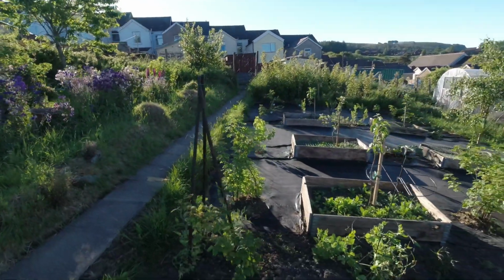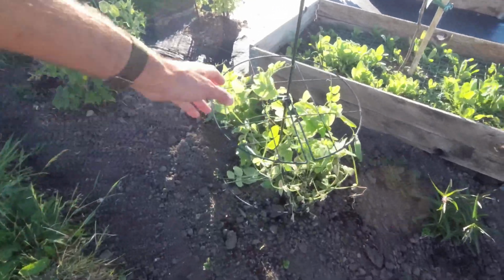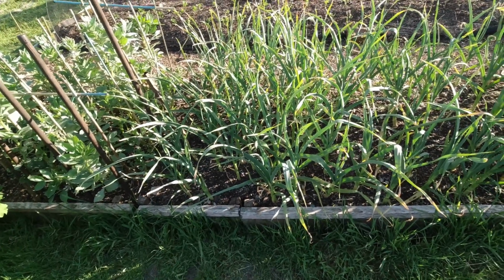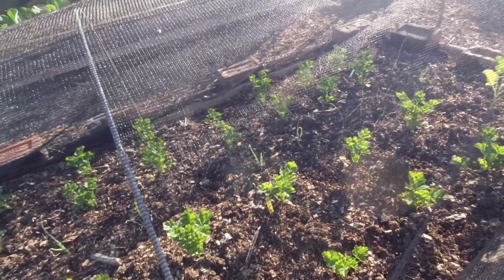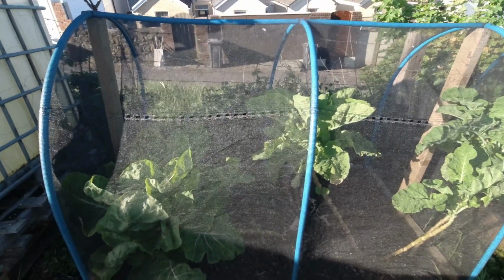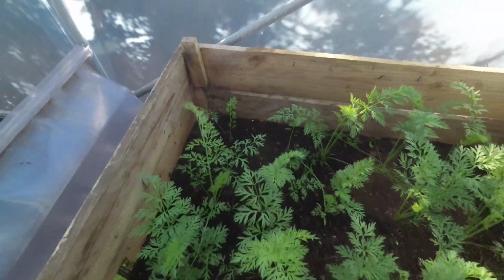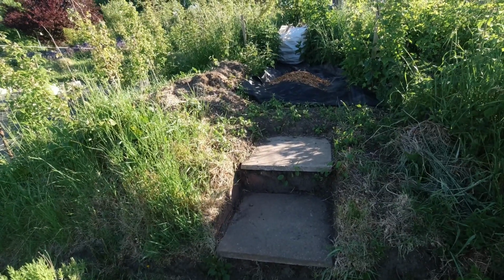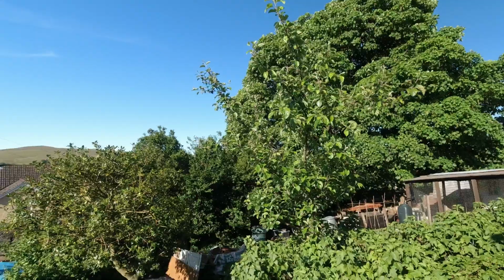May Allotment Tour | Allotments For Fun and Food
Wow May is such a productive time so I am sorry the May Allotment Tour is quite long. Early morning walk around the allotment with updates on all areas. Enjoy!

Fujifilm XT3
Fujinon XF 35 F2 R WR Black
Fujinon XF 50-140mm F2.8 LM OIS
Fujinon XF 16-55 F2.8 R LM WR
Fujinon XF8-16mm F2.8 R LM Weather Resistant Lens

DJI Osmo Action
Anker Powercore speed 20100 mAh Powerbank with power delivery
Quick mounting Standard ¼ 20 thread and built-in Arca Plate for quick tripod installation Osmo Action

Zoom Hn1 Recorder